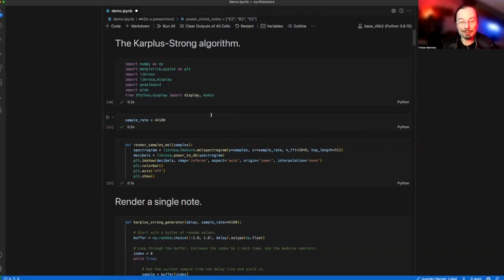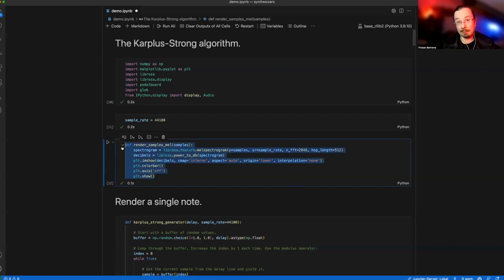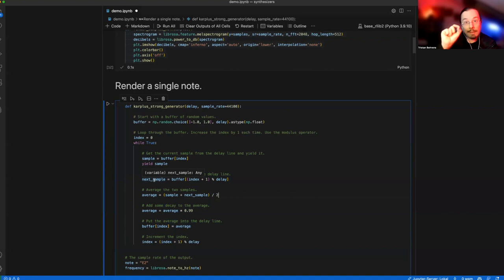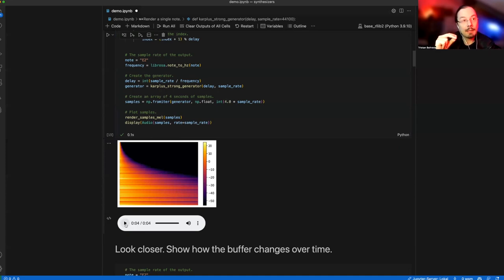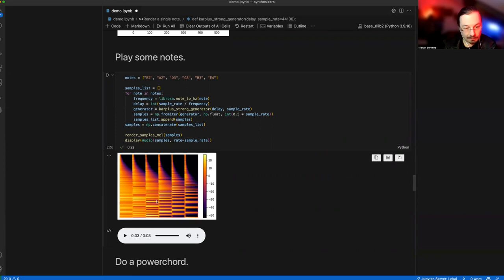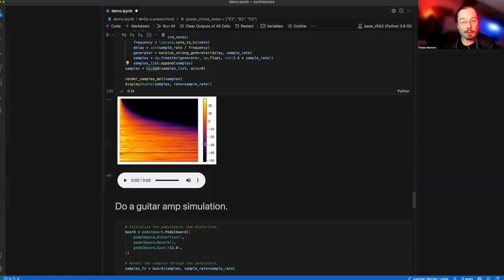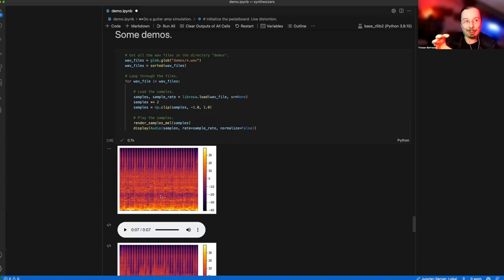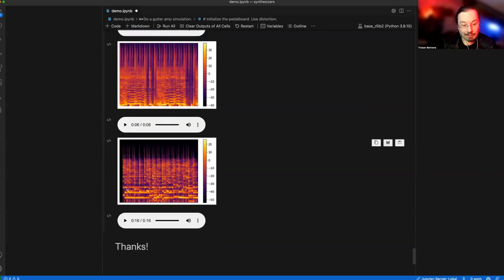You do not need a guitar if you are a Python programmer - Physical modeling with Karplus-Strong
Let us simulate an electric guitar with Python.